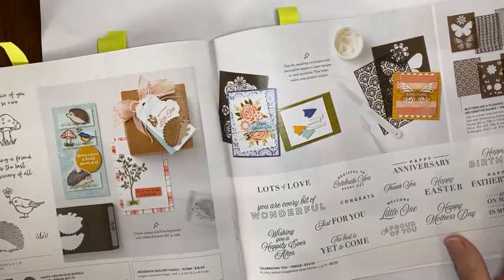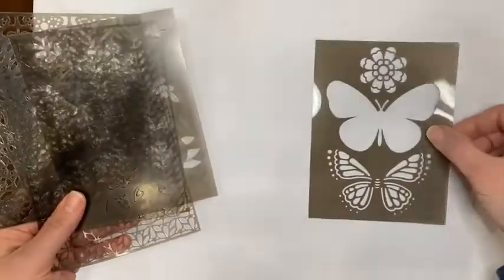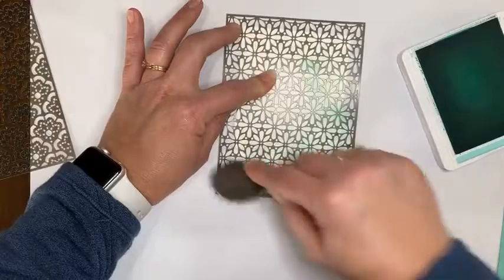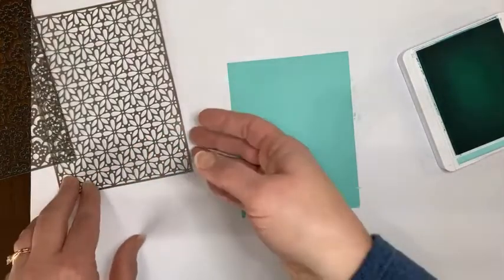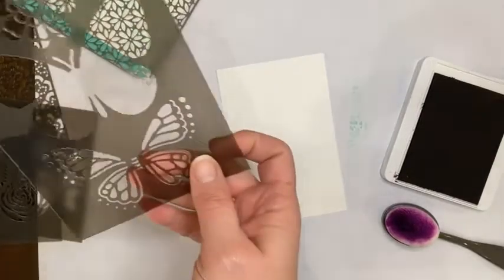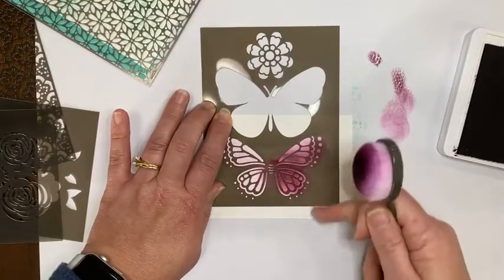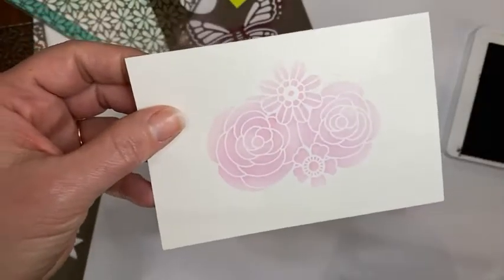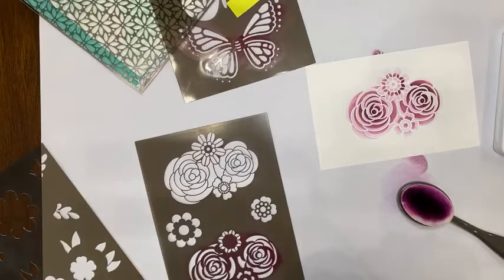Butterflies & Flowers Layering Decorative Masks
An inexpensive investment in decorative masks and blending brushes will give you hours of creative fun!